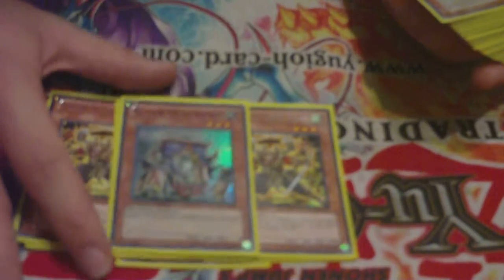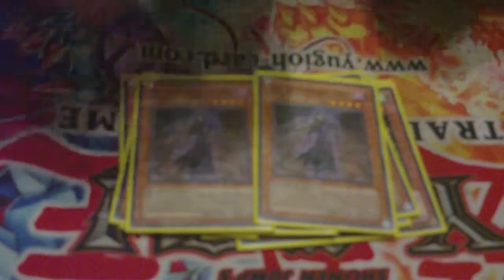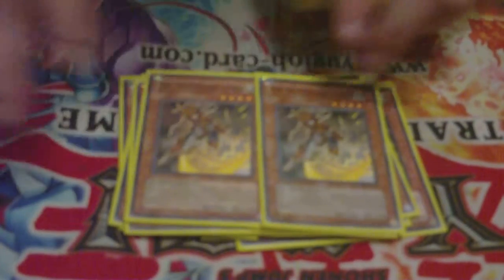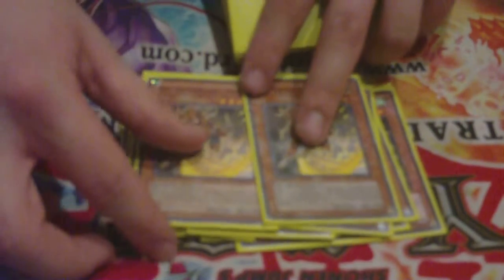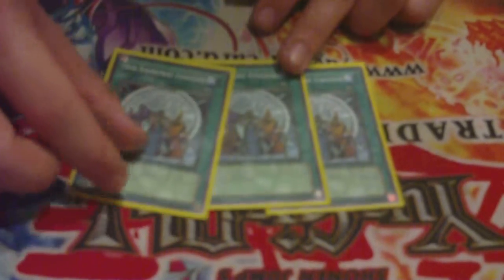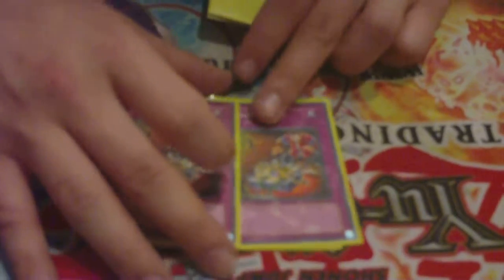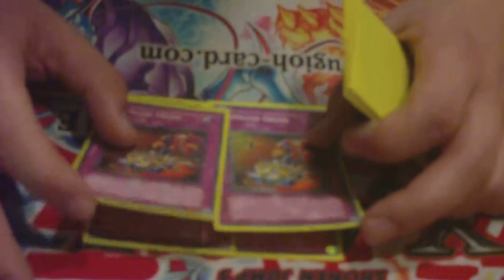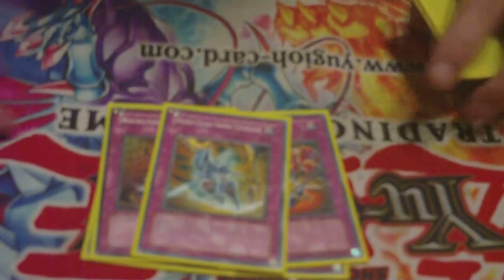New Old Samurai deck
new school meats old school samurais just a test tho